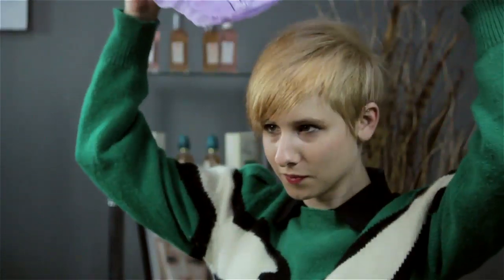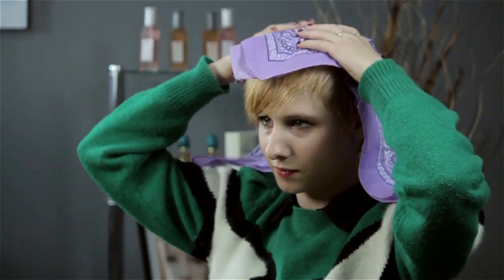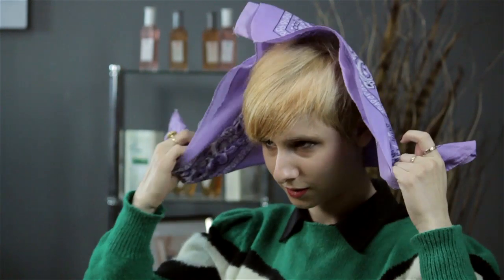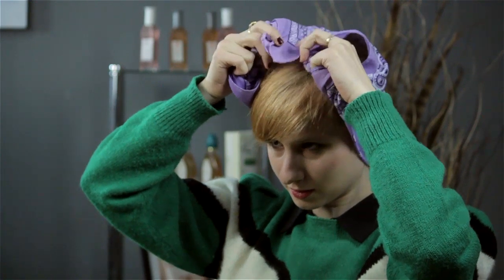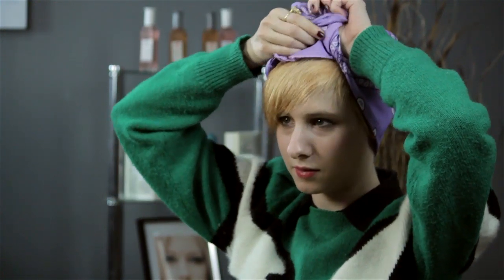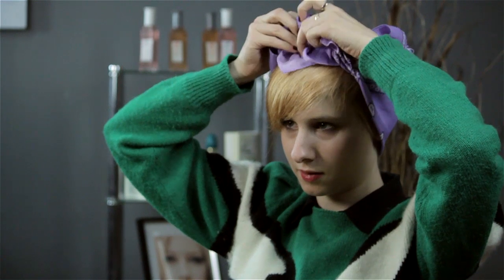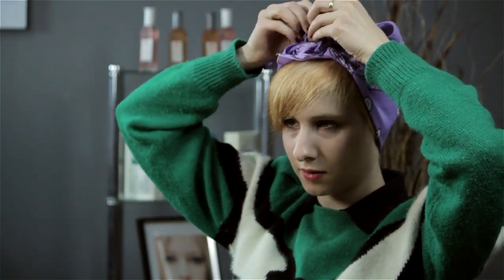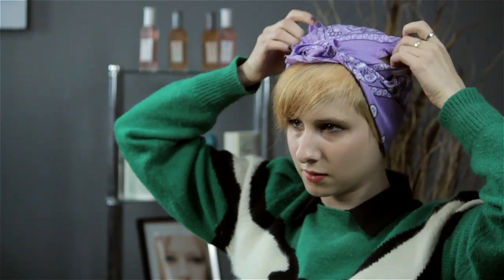How to Wear Bandanas With Really Short Haircuts : Short & Stylish Hair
Wearing bandanas with really short haircuts is something that you have to do by turning it into a triangle. Wear bandanas with really short haircuts with help from a professional hairstylist in this free video clip.

Series Description: You don't have to be a hair professional to style your hair in a large number of gorgeous ways whenever you want. Find out about keeping your hair short and stylish with help from a professional hairstylist in this free video series.